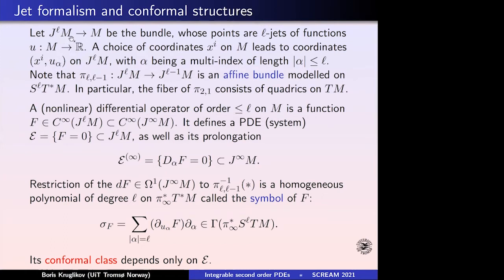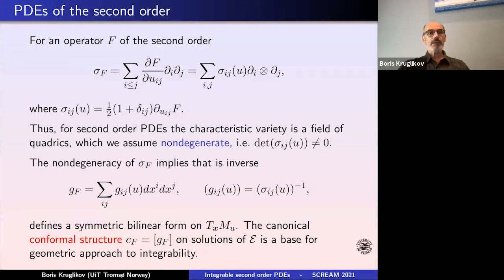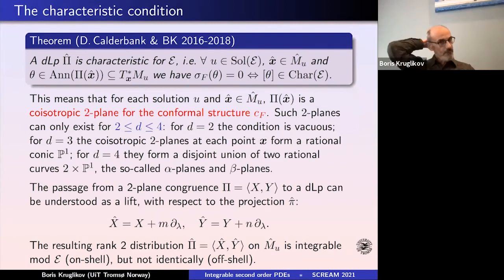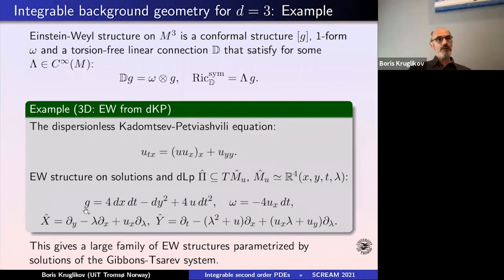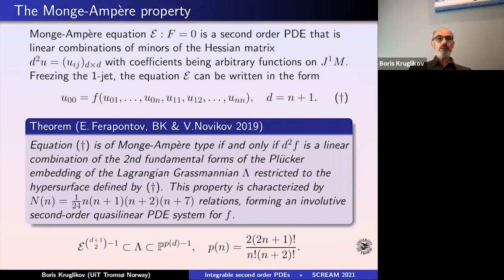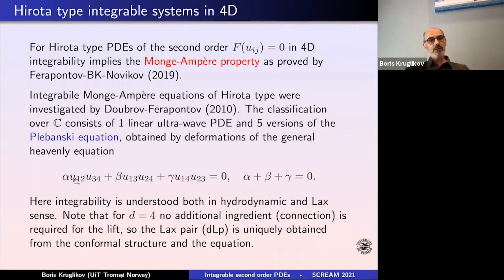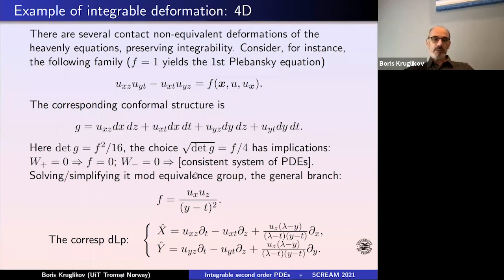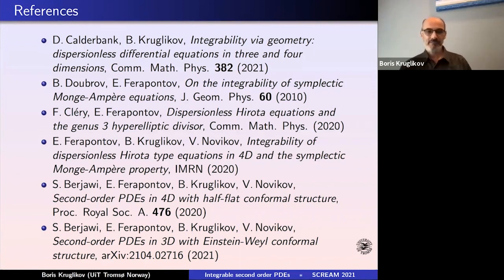Boris Kruglikov (UiT): Second order PDEs in 4D with half-flat conformal structure on every solution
Boris Kruglikov (UiT).
Second order PDEs in 4D with half-flat conformal structure on every solution.
It was demonstrated previously that for classes of translationally invariant second order PDEs in 4D integrability is equivalent to the self-duality property of the conformal symbol. Here integrability is meant both in hydrodynamic sense and as the existence of a dispersionless Lax pair (dLp). In the general context hydrodynamic integrability is not developed, but we relate the existence of a dLp to half-flatness of the conformal symbol and to the Monge-Ampere property of the equation. We show several examples of integrable deformations of PDEs based on this. Joint work with S.Berjawi, E.Ferapotov, V.Novikov (Proc Royal Soc A 2020).

GRIEG collaboration project: SCREAM workshop 2021.